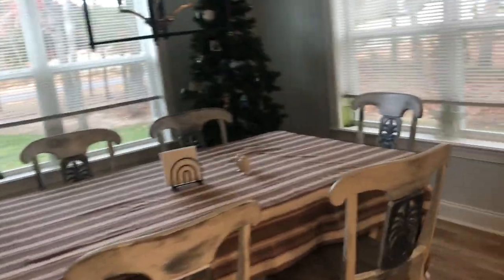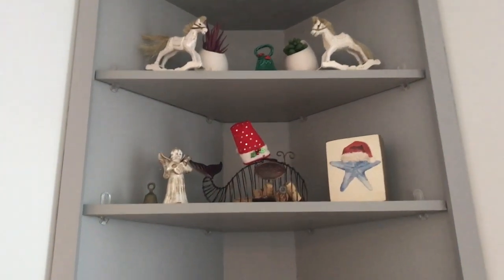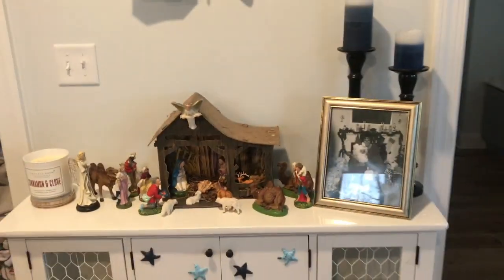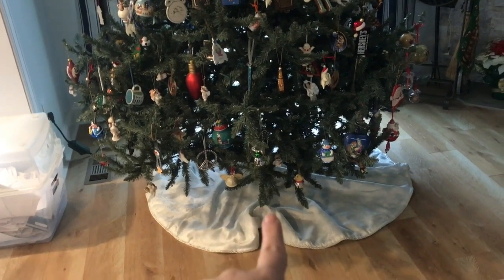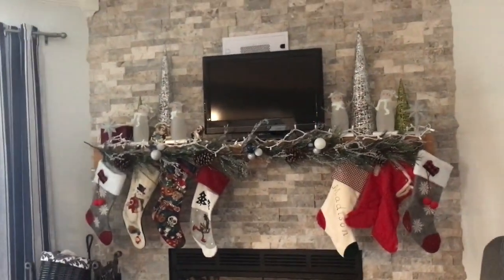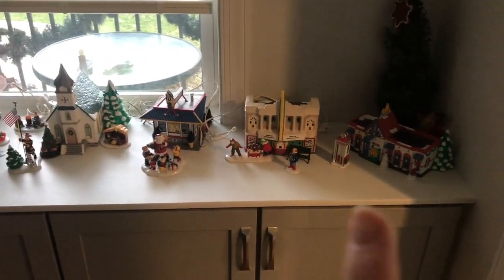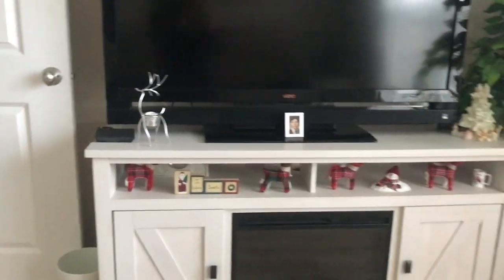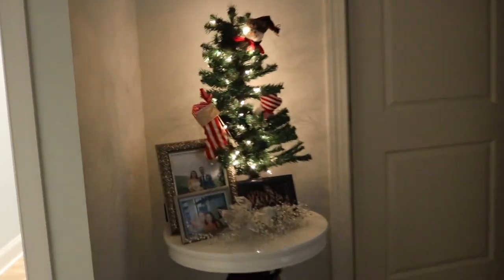VLOGMAS DAY 2: Tree Lighting Ceremony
My parents and I went to a Christmas parade and tree lighting ceremony. Had so much fun.

FOR ADVENT CALENDER